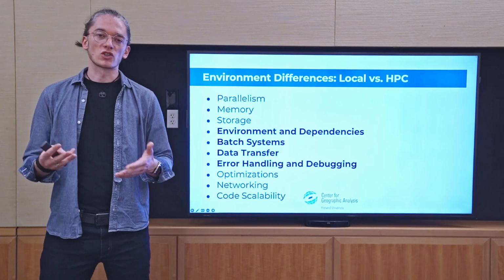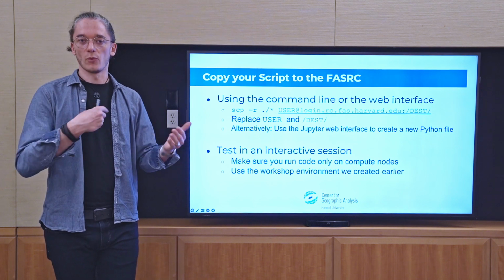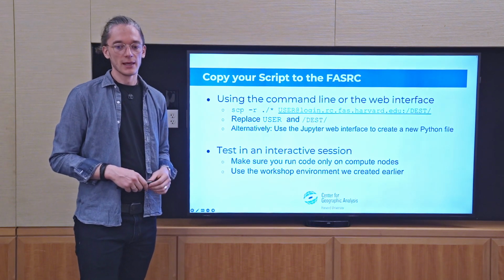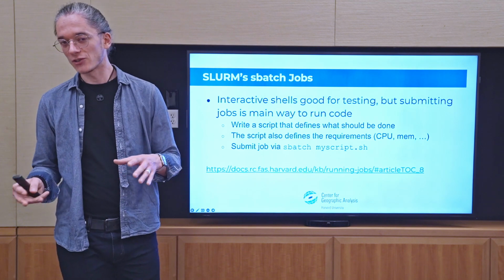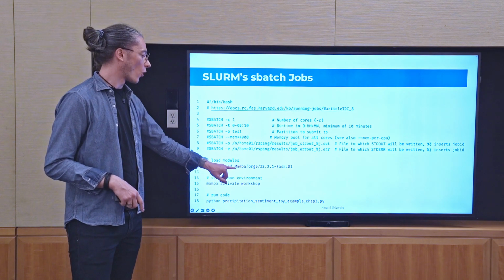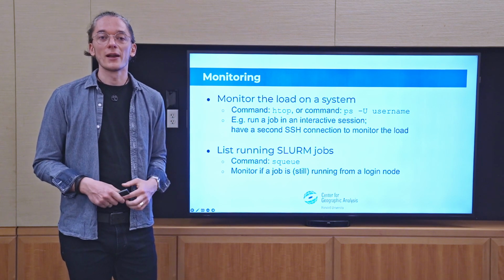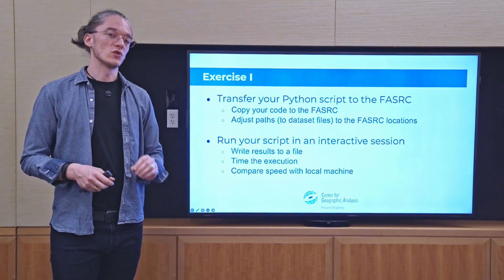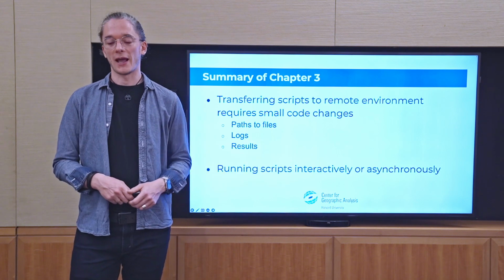Chapter 3: Moving to the FASRC